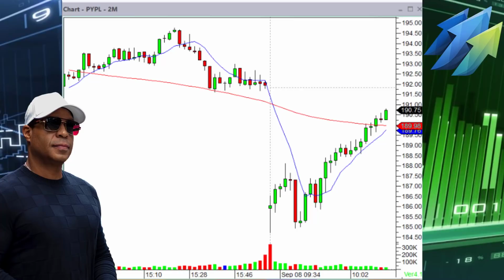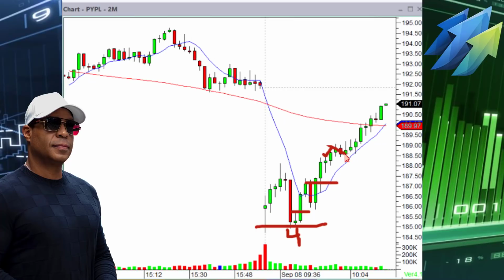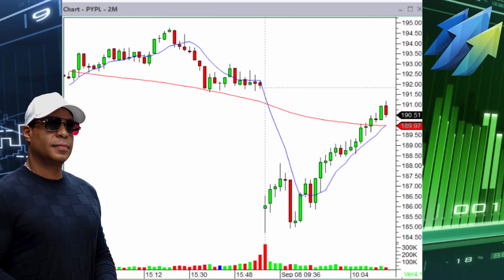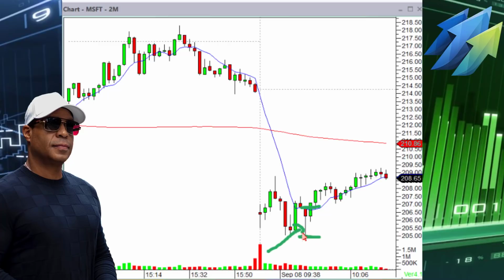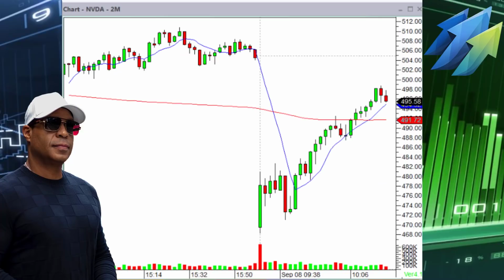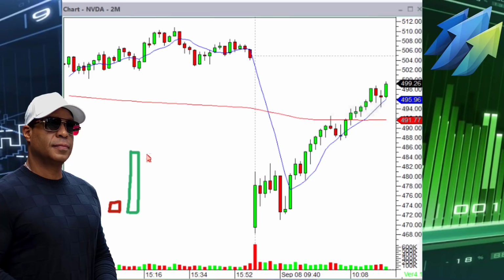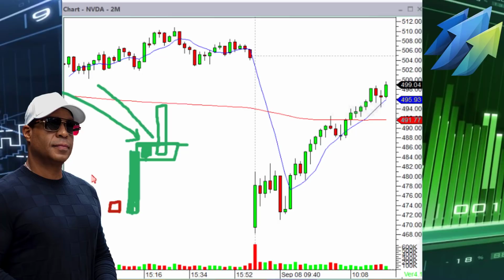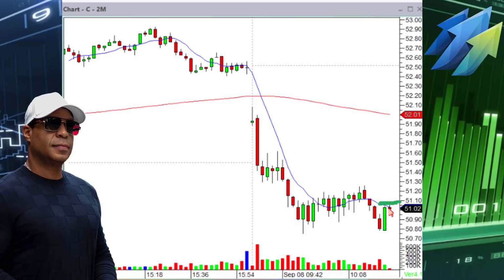Add These Powerful Low Risk Trades To Your Trading Arsenal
On the go? Listen to my Trading Podcast now available wherever you get your Podcasts!